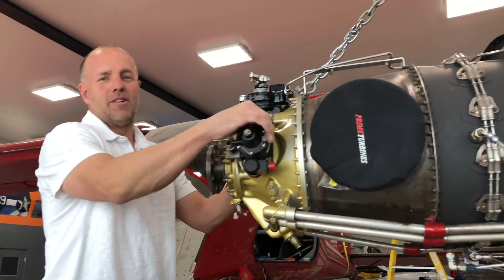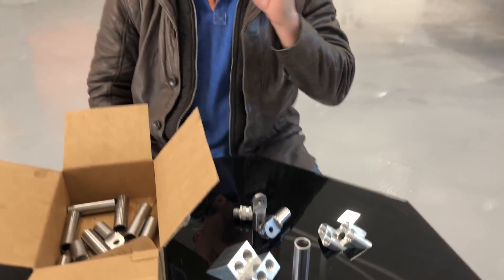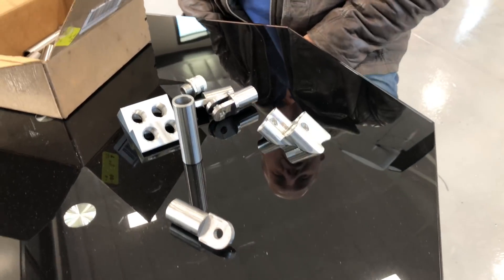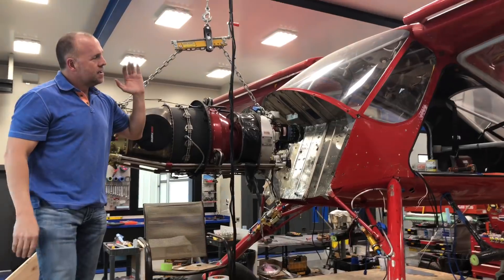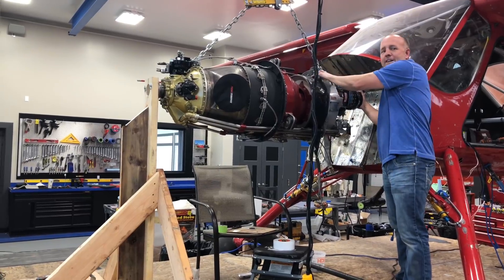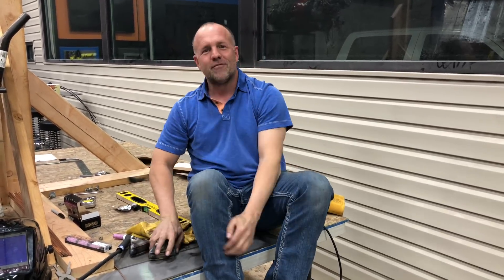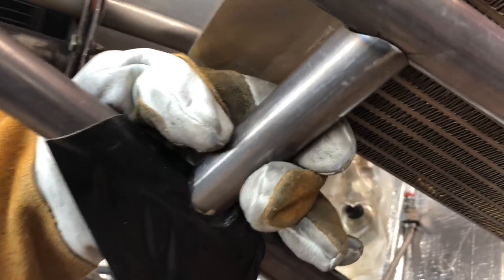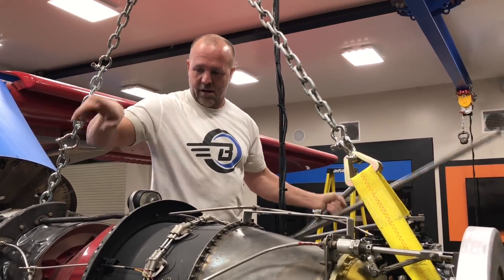Mike Patey Wilga (DRACO Video 5) Engine Mount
Turbine bush plane conversion PT6 install